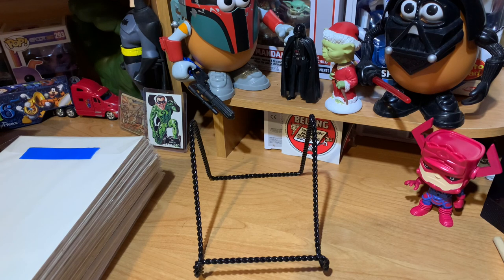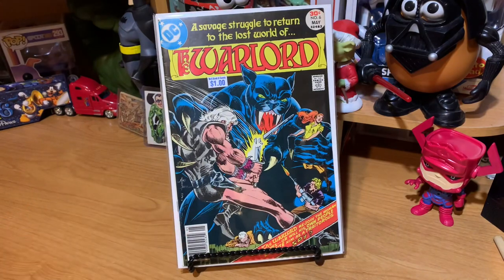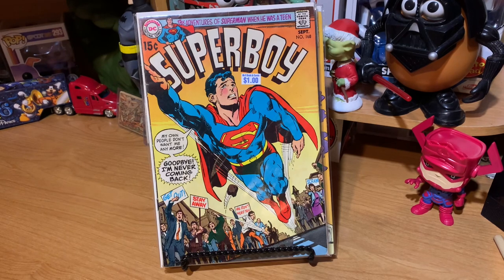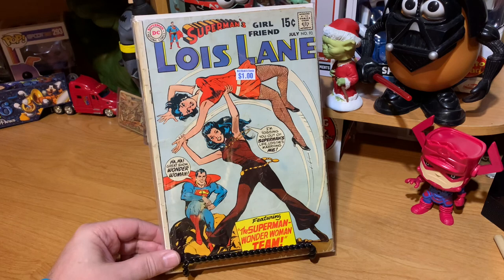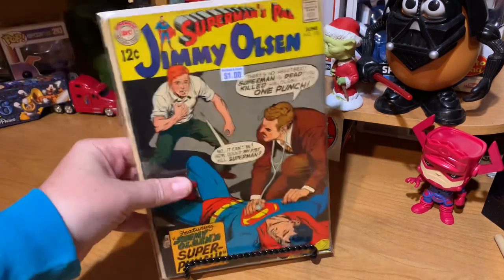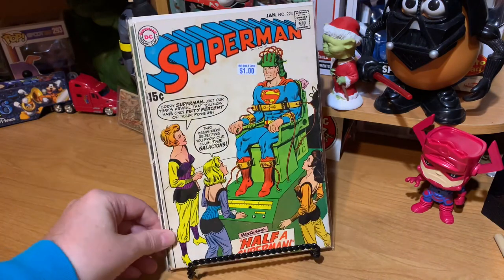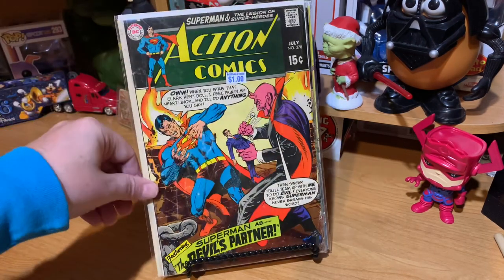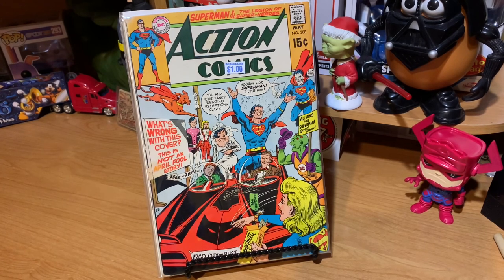A Comic Book Haul -All Dollar Bin-Silver and Bronze Age Books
This is a “Super” Haul. All Silver and Bronze Age DC books found in the Dollar bins!!